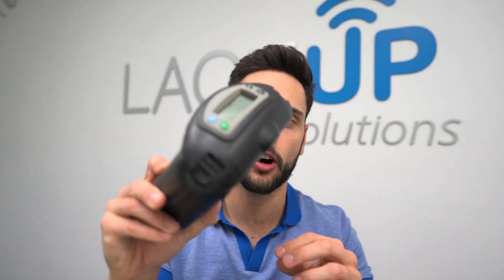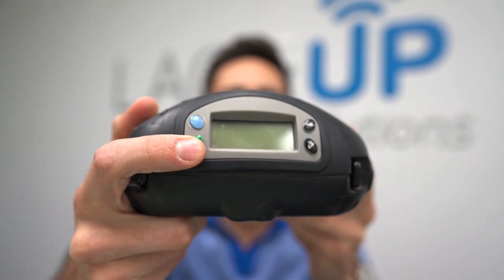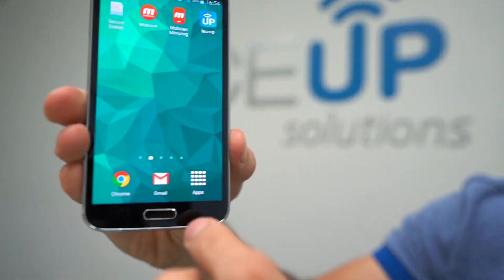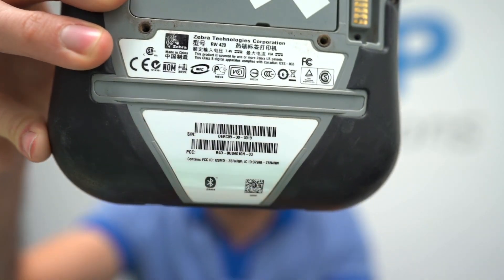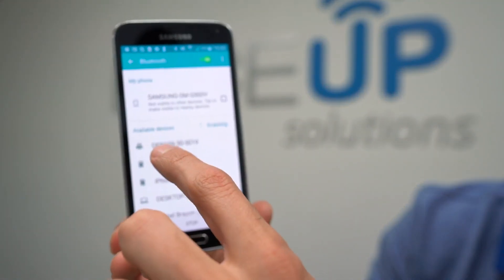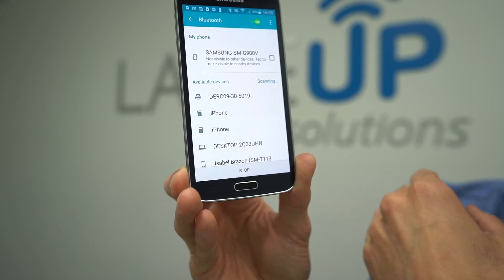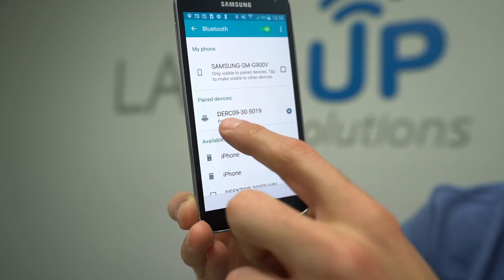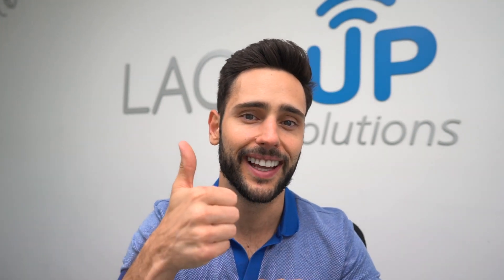How To Pair A Zebra RW420 Printer With Any Samsung Android Device | LaceUp Solutions DSD Software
Welcome Back, LaceUp Community!

Don't forget to SUBSCRIBE to LaceUp Solutions to stay informed on all things software industry related, accounting systems, as well as important tips and tools that will help improve your business overall !

In today video, I'll show you just how easy it is to pair a Zebra RW420 printer with any Samsung Android device.